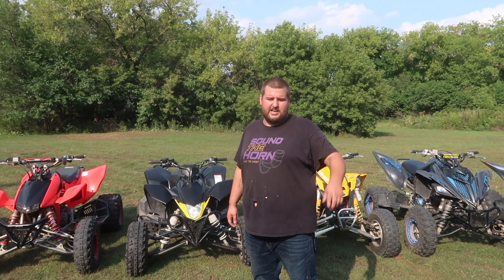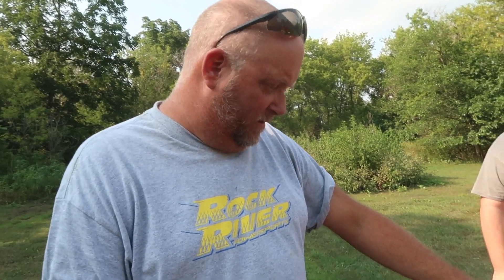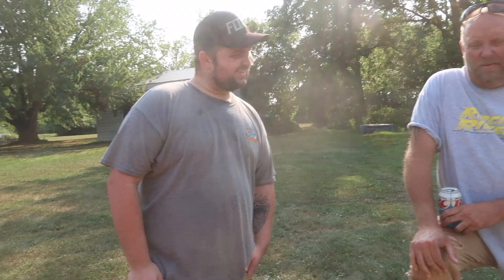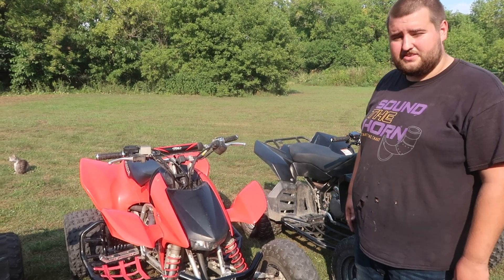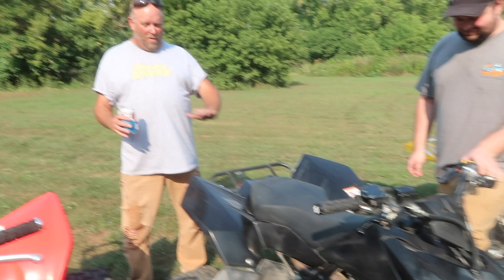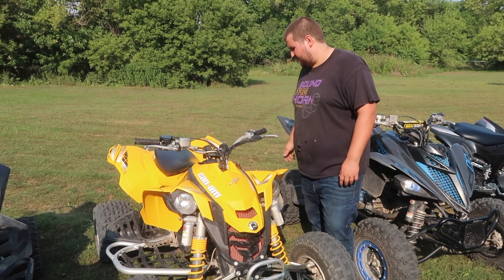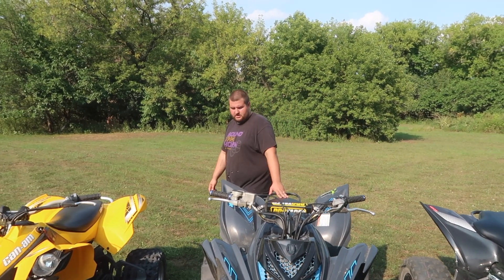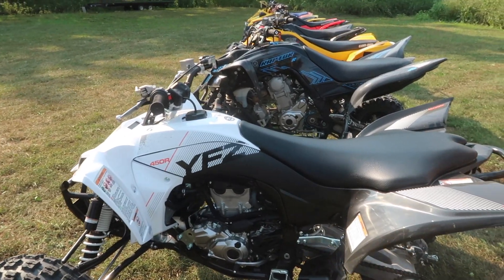How many Sport Quads do we own? (2021 edition)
Ayyy its been a minute!! After a little creative break were ready to keep grinding!! This is a updated list and follow through of our current sport quad collection. Which one is your favorite? Whats some battles you would like to see?